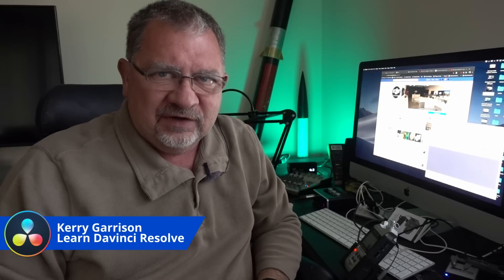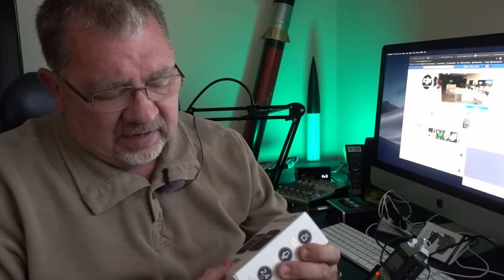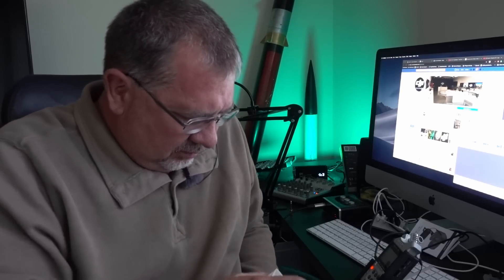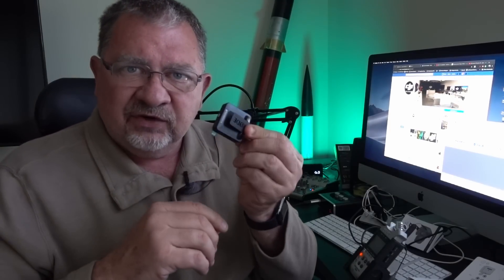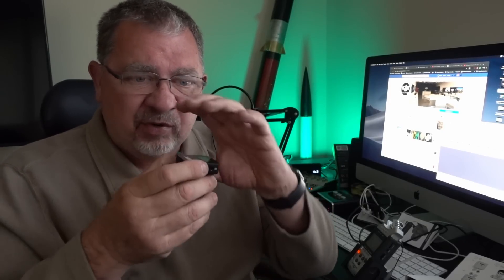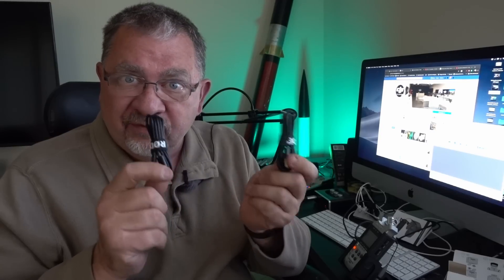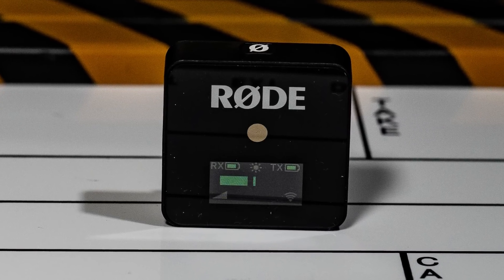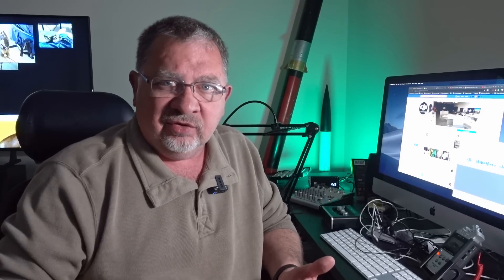RODE Wireless GO Review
In this hardware review we take a look at the new Rode Wireless GO microphone system. This is an incredible value for only $199.